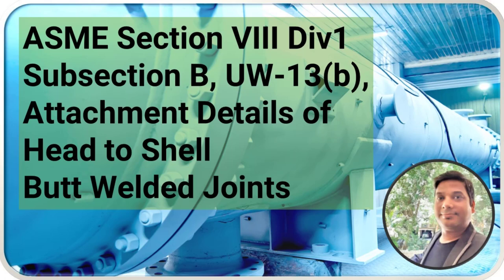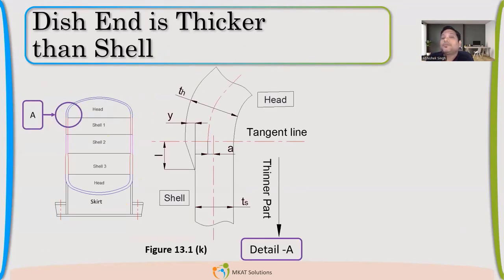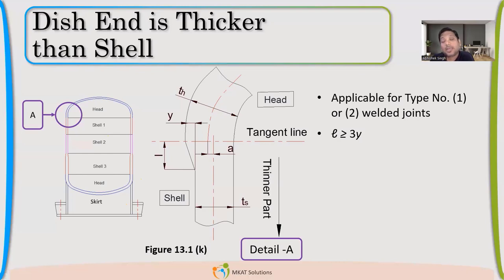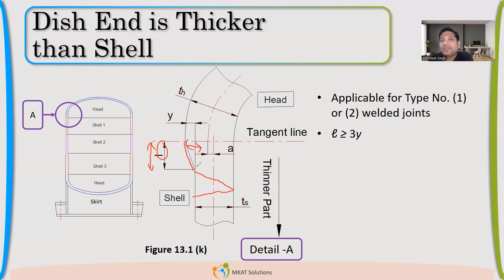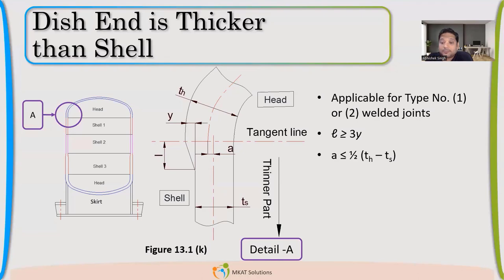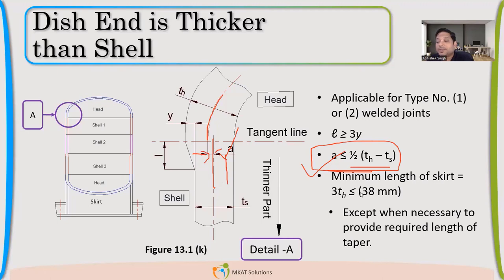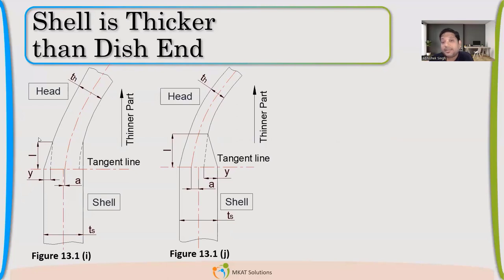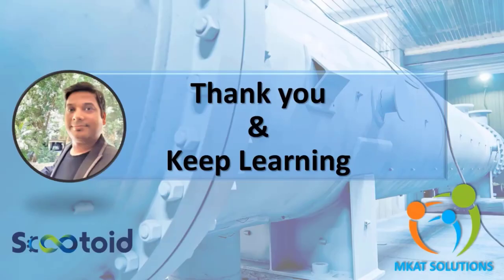Attachment Details of Head to Shell Butt Welded Joints